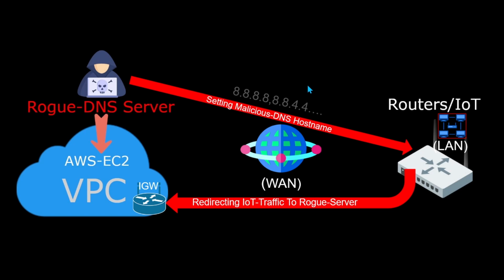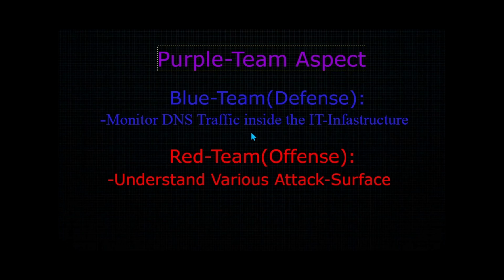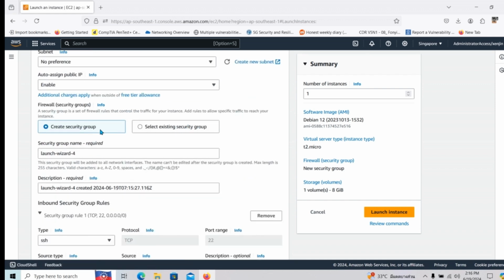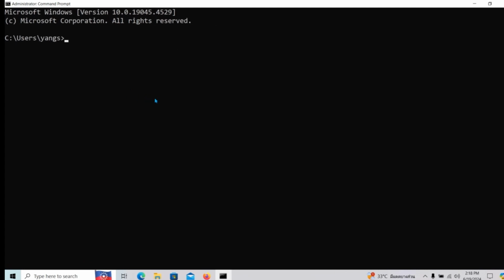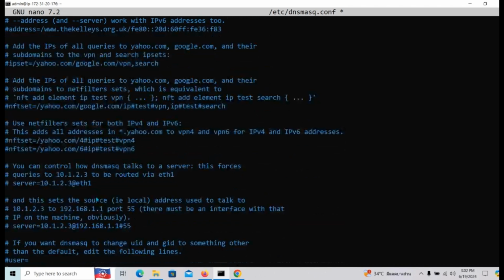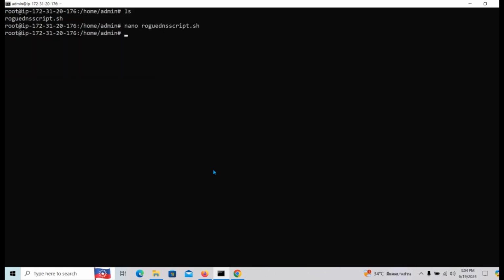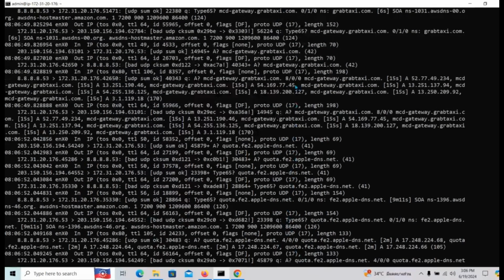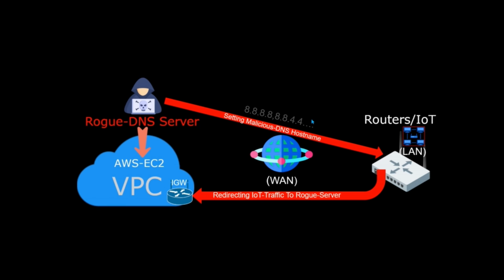Rogue-DNS Server On AWS EC2 Cloud - Intercepting WAN-LAN DNS Traffic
Timeline:
00:00 Introduction
01:28 Purple-Team Aspect
02:59 EC2/VPC Setup On AWS-Cloud
08:09 Configuring DNS-Tools/Service To Be Setup On The EC2-Server
14:19 Conclusion/Overview

In this video, I demonstrate how to use an AWS EC2 instance as a rogue DNS server to intercept traffic from clients, routers, and IoT devices. By configuring the EC2 instance with its IP address or hostname as the primary DNS entry for these devices, all DNS queries are redirected to our controlled server.

First, I set up an EC2 instance on AWS and install DNS server software like BIND or dnsmasq. Then, I configure it to listen for DNS queries on its assigned IP address or hostname.

Next, I modify the DNS settings on clients, routers, or IoT devices to point to our EC2 instance as their primary DNS server. This allows our rogue server to intercept and log DNS queries with tcpdump, manipulate responses, or redirect traffic for analysis if its more (advanced).

It's crucial to conduct such demonstrations responsibly and ethically, as intercepting DNS traffic without authorization can violate privacy and security policies. This setup is intended for controlled environments, such as legitimate security testing or educational purposes, where ethical considerations are carefully observed.